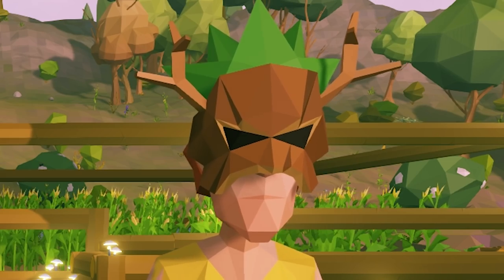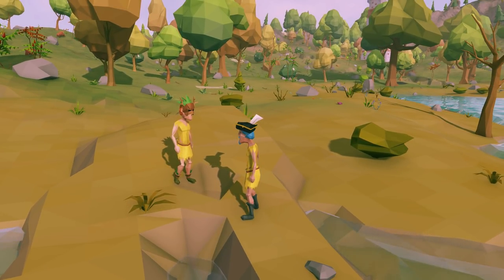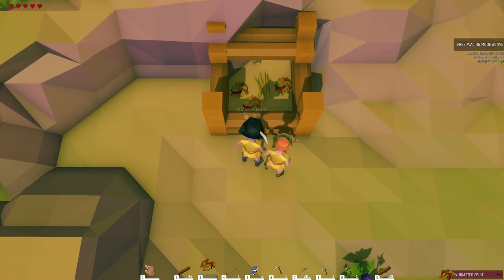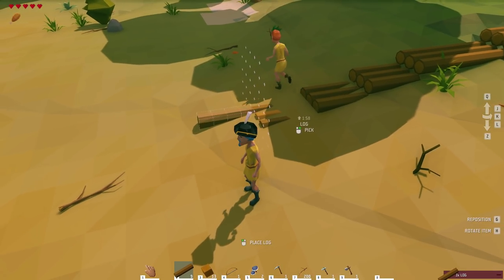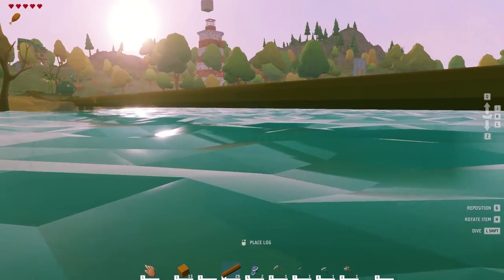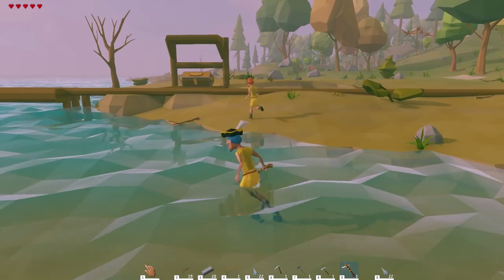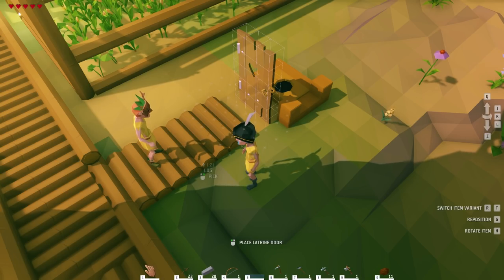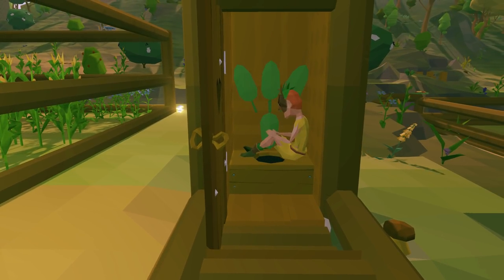BUILDING A DOCK! - Ylands Multiplayer Gameplay & Update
Building a dock in Ylands Multiplayer Gameplay

Building a dock for our future ship in Ylands! This dock features lots of space and building onto it is possible. This is Ylands multiplayer gameplay with SpyCakes where SpyCakes survival is tested on an island! Also, building a toilet!

About YLands Sandbox Gameplay:

Ylands is a sandbox exploration adventure game.

The game will immediately amaze you by its visuals and beautiful island views. It lets you build a low-poly island of your choice and allows you to place it anywhere in the world – fully reflecting the resources, weather and wildlife of your chosen climate zone and games. With a new update here and there to spice up the game!